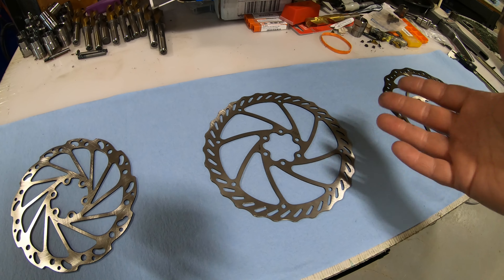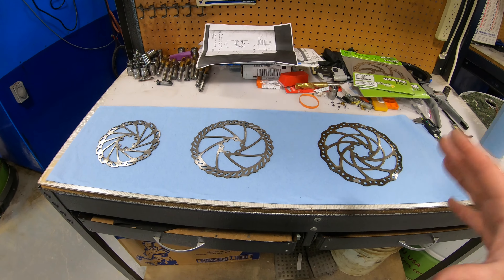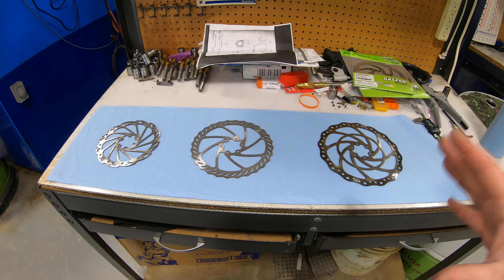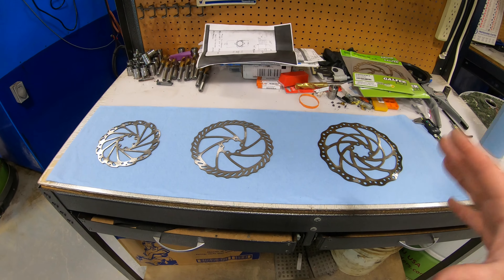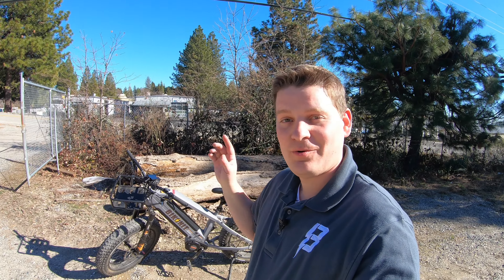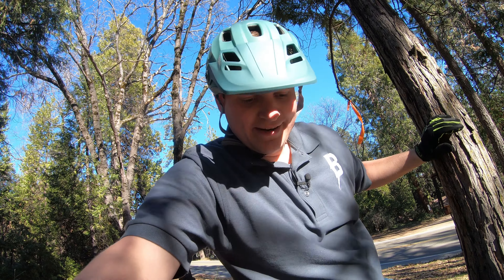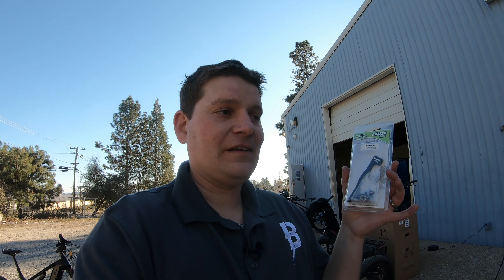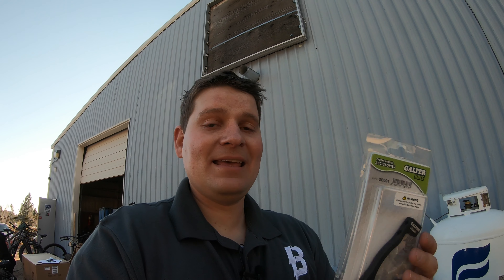The bicycle rotors shouldn't exist - but I love them anyway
Want to visit in person?  Find us at:
Area 13
117 Neal Street
Suite B

0:00 The brakes you've seen before...
0:38 Brake Rotor Sizes Explained
2:05 Thickness matters too!
2:40 Heat Kills brakes
3:20 Ebike Brake Pads?  Yes!
4:20 THE 246MM ROTORS ARE HUGE!!!
5:20 Is there such as a thing as TOO MUCH Braking Power?
7:14 Let's test them out on the trails
8:30 Bike Swap
9:00 The Verdict is.
9:30 Rotors and Adapters in stock at Area 13